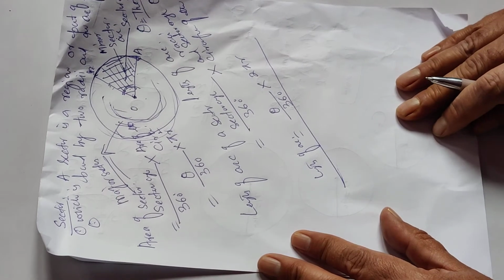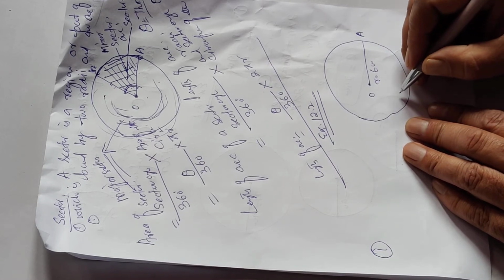Lecture #2: Class 10 Mathematics | Area Related To Circles | RP SCHOOL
Teacher: Firdous Sir
Subject: Mathematics
Chapter: Area Related To Circles
Class: 10th